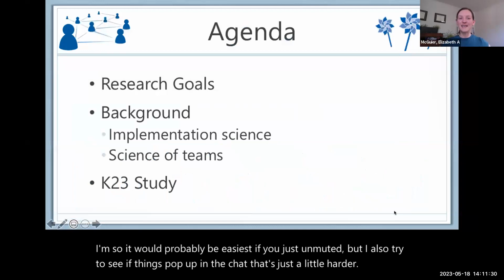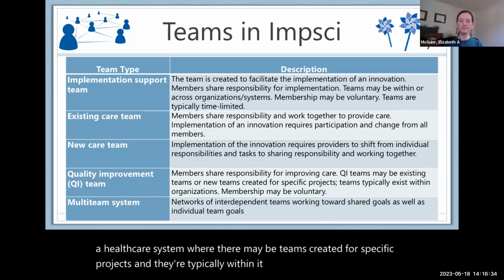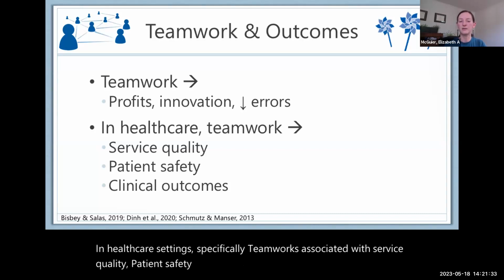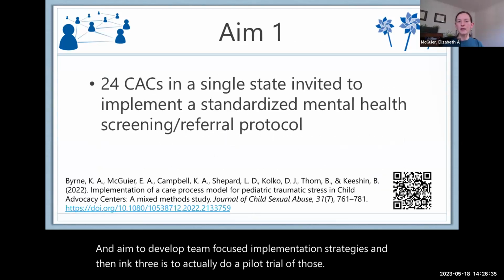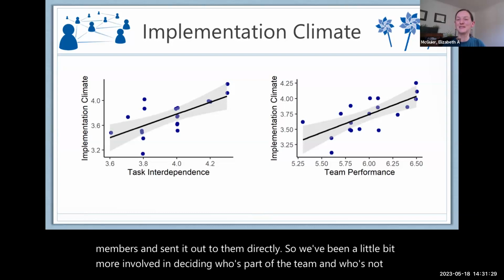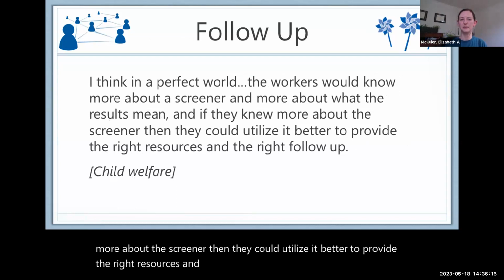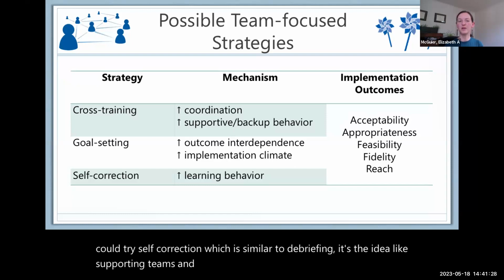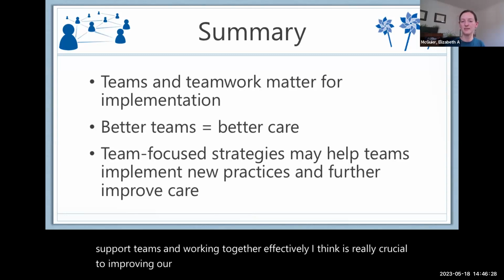DISC Seminar: May 2023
Dr. Elizabeth McGuire presents on Implementation Science and the Science of Teams